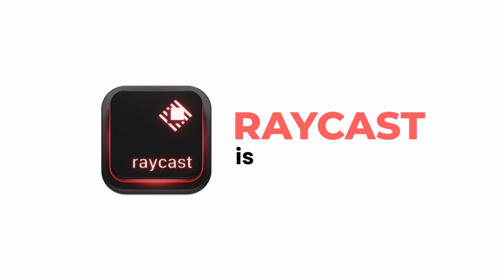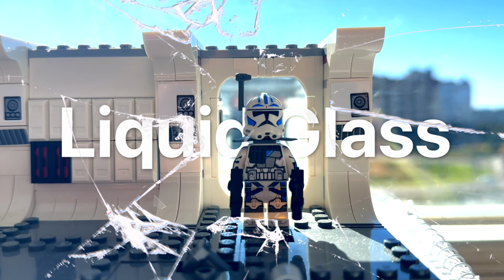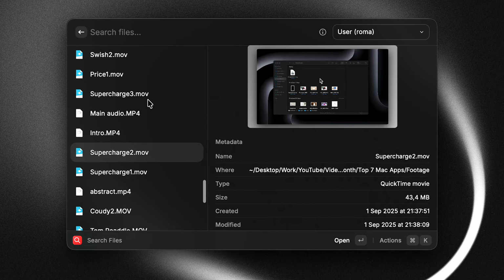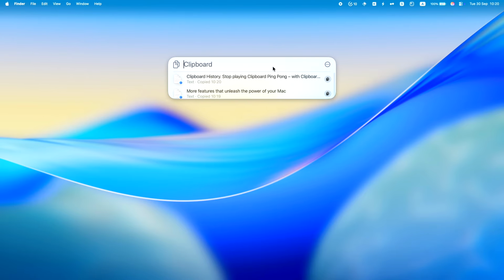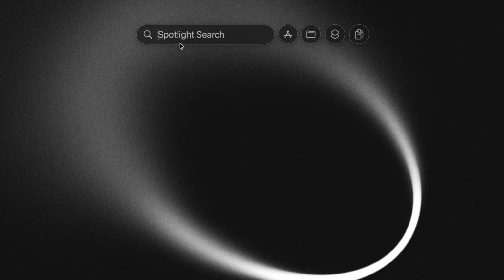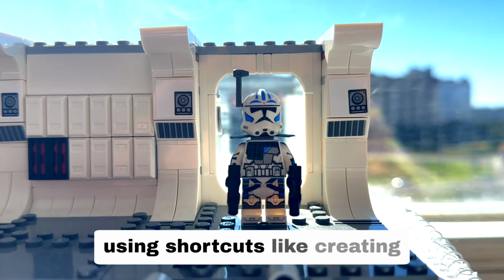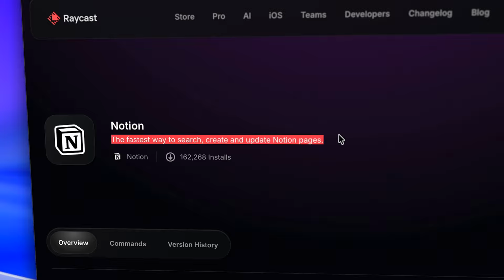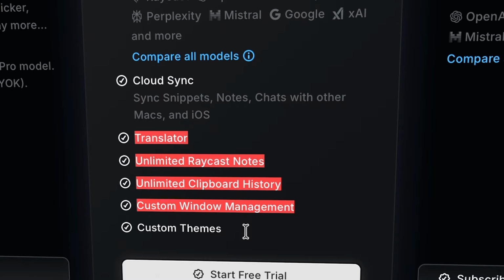Why I (Almost) Can’t Live Without Raycast on Mac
In this video, I will share my experience with one of the most popular utilities for MacOS - Raycast. I will go through its features, extensions and integrations with apps you use daily.

🔗 LINKS

⌚️ TIMESTAMPS

00:00 Intro

00:20 Onboarding and Design

01:14 Comparison with Spotlight Search

02:25 Extensions

🎵 Music